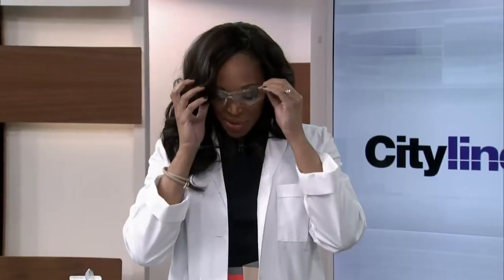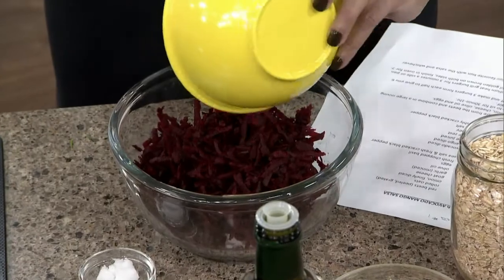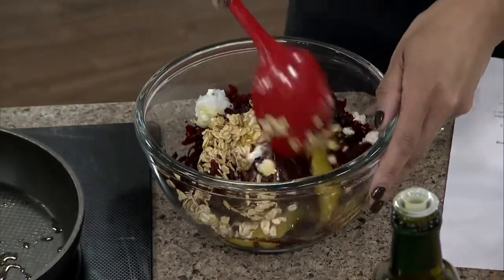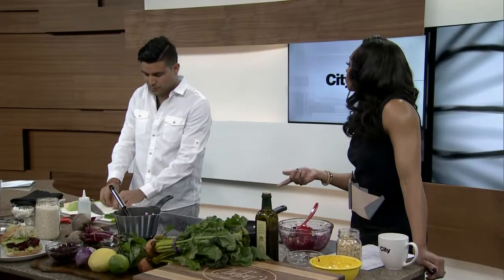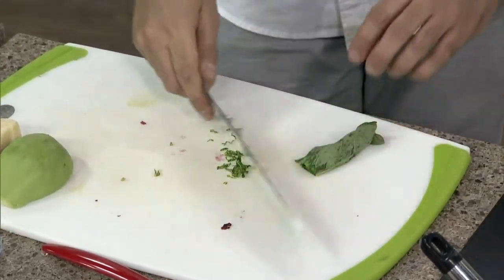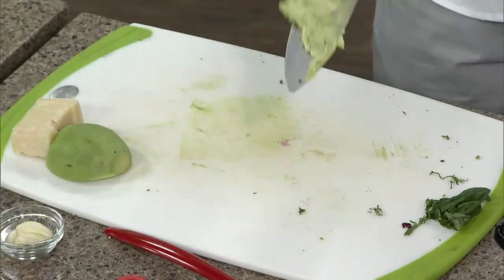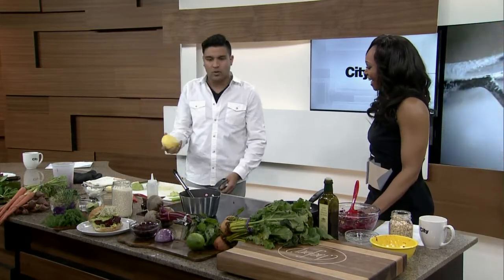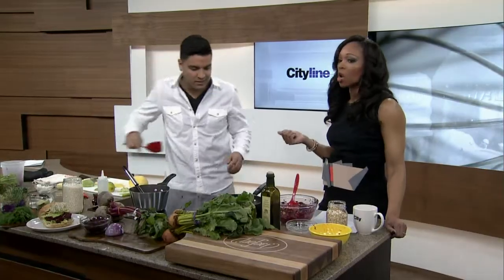Delectable beet burger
Chef Devan Rajkumar cooks up a great meatless recipe -- a beet burger! Plus he shares some easy and helpful cooking tips with us for when we're in the kitchen.